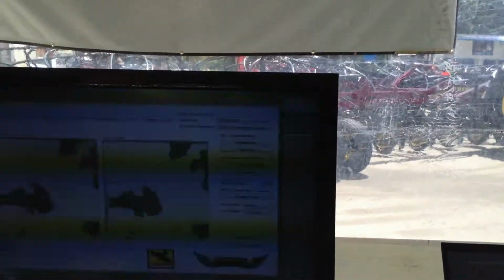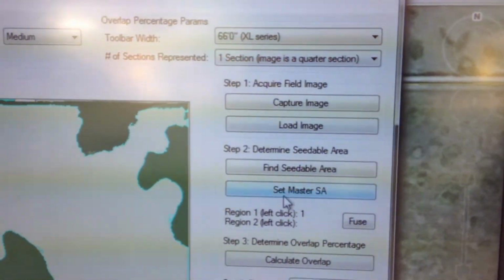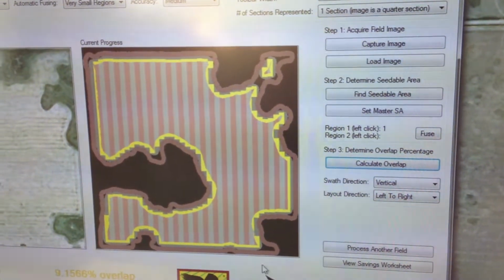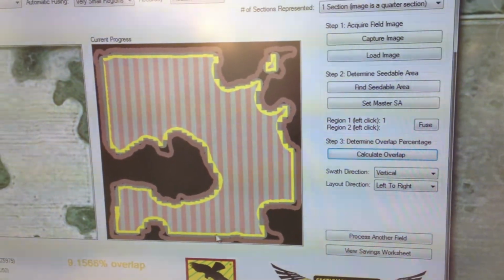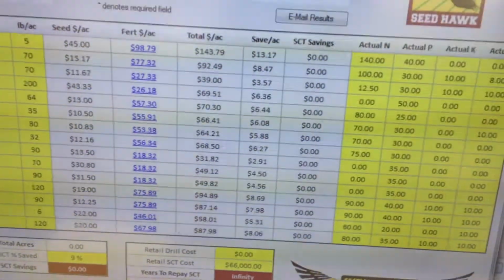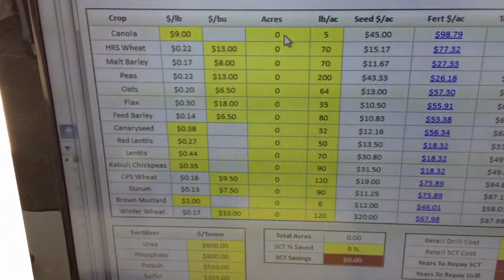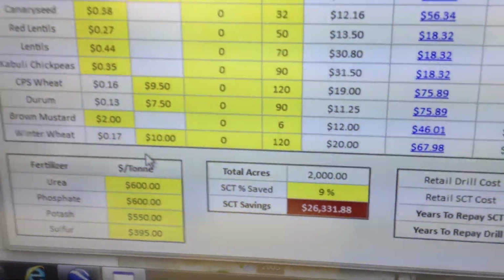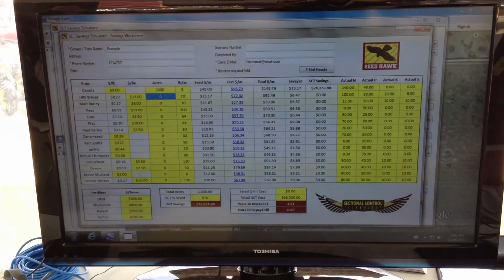Seed Hawk Savings Calculator for Farmers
Kurt Raffey demos the Seed Hawk Savings Calculator to help calculate overlap from any field through a web-based map.